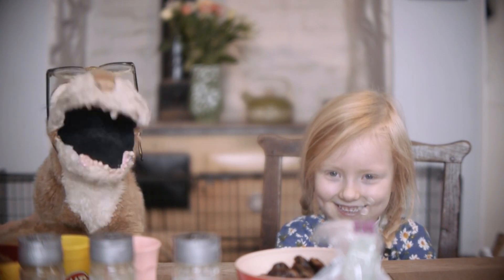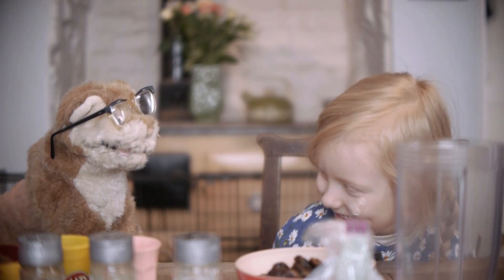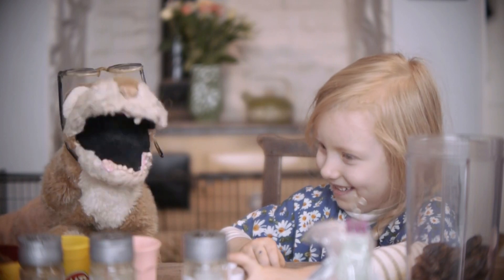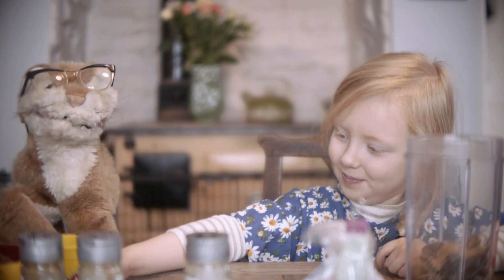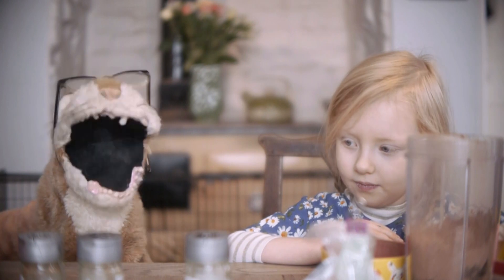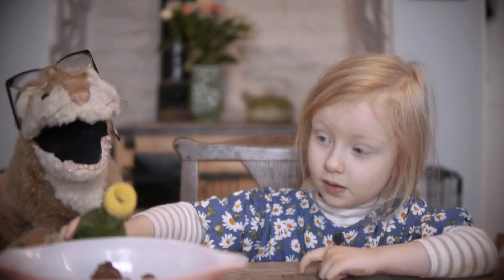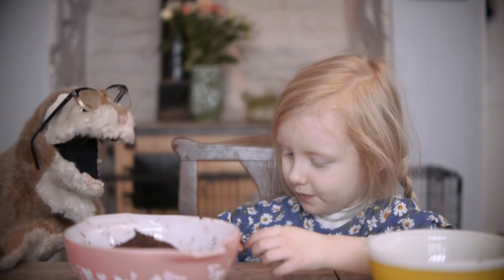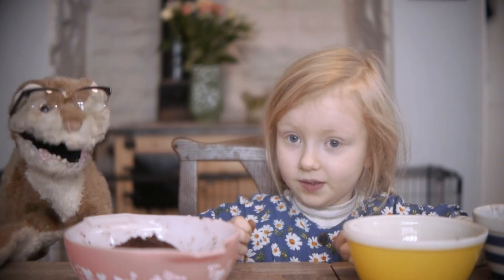SPLWP V.P. ("Choccy" balls) Salle Pierre Lamy Whole Plant Vegan Propaganda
edgar & Kitty create delicious vegan "Choccy" balls for you all to enjoy,
guilt free
Ingredients
Dates, (No stones)
Cocoa powder,
Mixed spice,
Ginger,
Cinnamon,
Lemon juice

Music
CLASS - Earth
oCEANiNE - Hugo